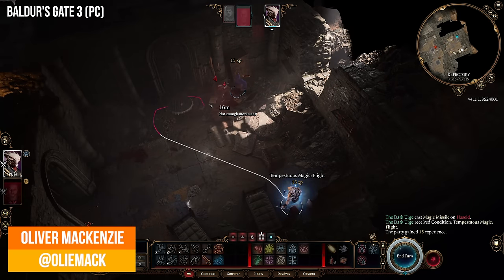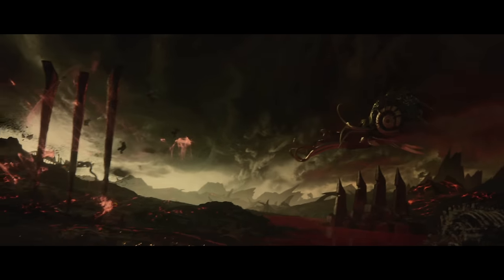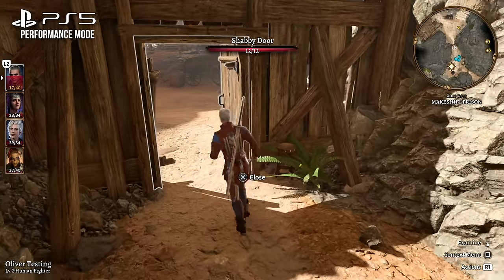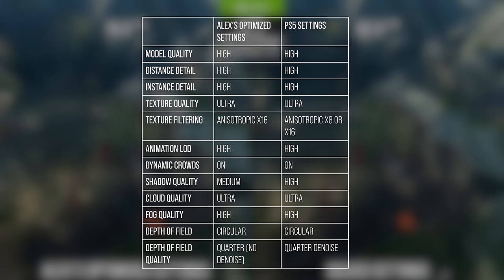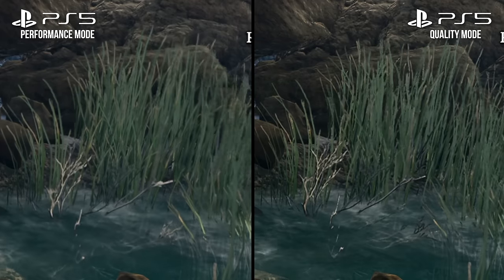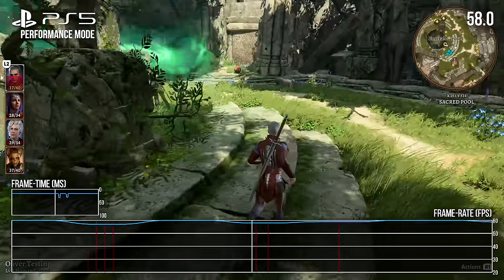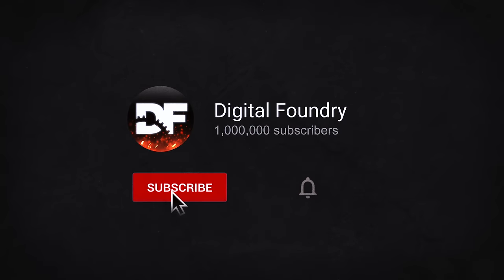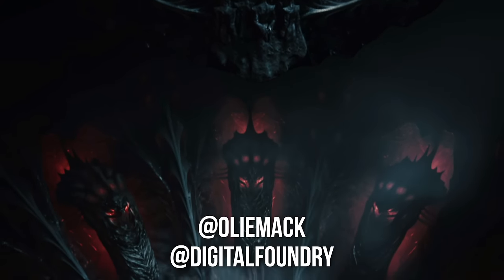Baldur's Gate 3 PlayStation 5 vs PC - The Digital Foundry Tech Review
The breakout hit of the year, Baldur's Gate 3 has arrived on PlayStation 5 and... it's pretty great actually! In the Digital Foundry tech review, we stack up the PS5 against the PC version,  finding that the console version is effectively running at PC's ultra settings. We look into frame-rates in the quality and performance modes and - yes - we see how the CPU-heavy Act 3 plays out on PS5 in both single and split-screen modes.

Many thanks to Mohammed Rayan for the PS5/PC console settings analysis.

00:00 Overview
00:56 Visual settings and image quality
05:50 Performance
09:05 Splitscreen mode
10:53 Analysis and conclusion